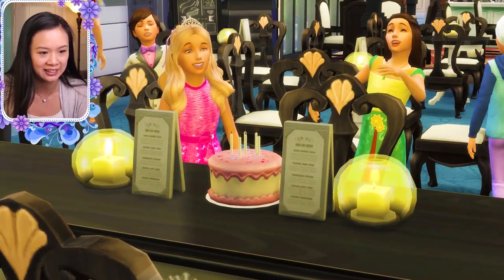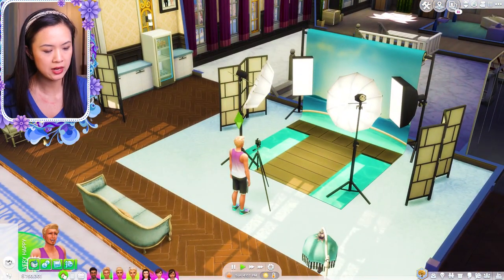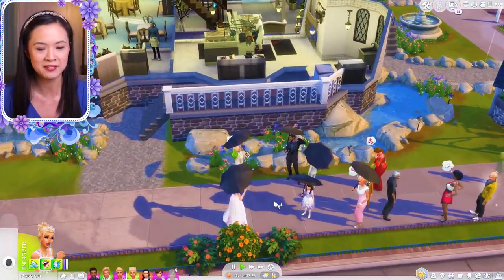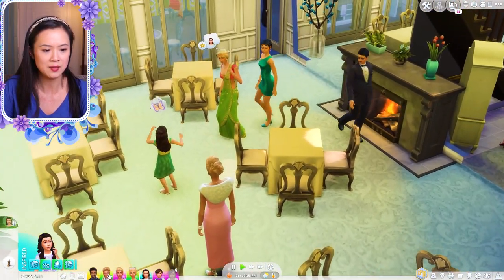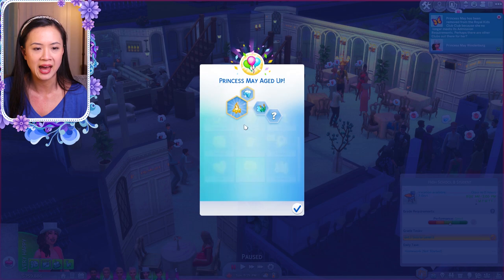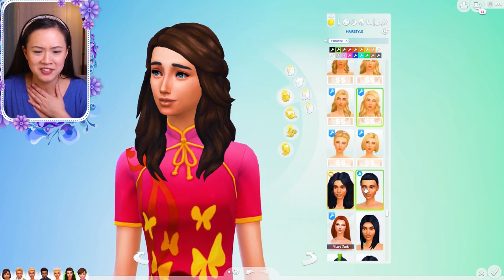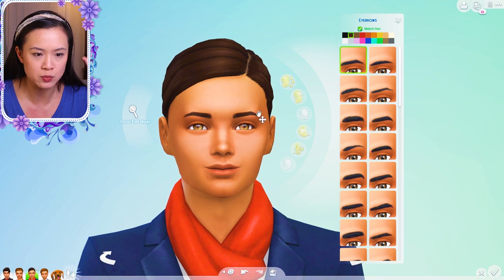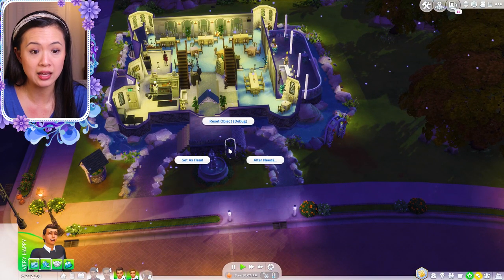PRINCESS MAY & PRINCE JOHAN AGE UP | The Sims 4: The Royal Family | S1 Part 61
Princess May and Prince Johan have aged up into teens!